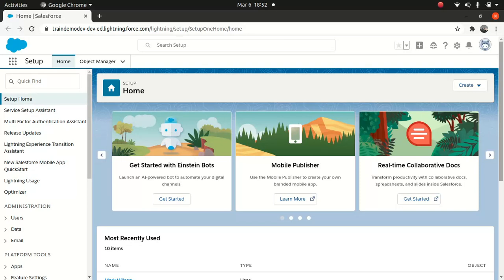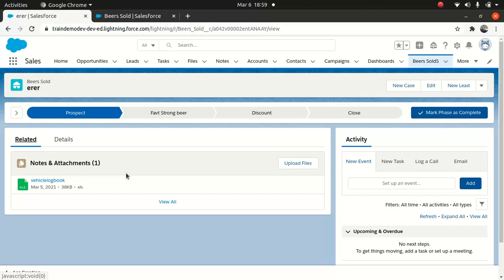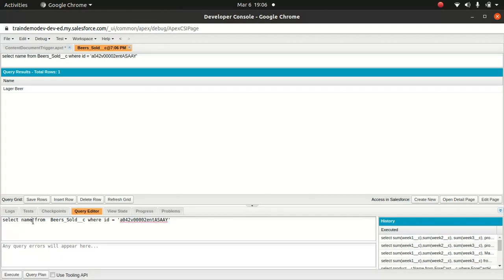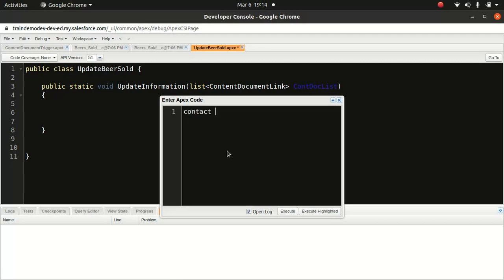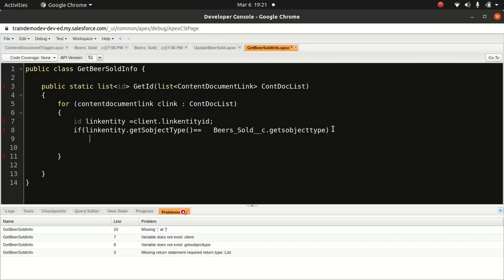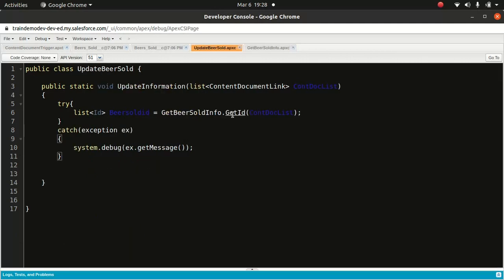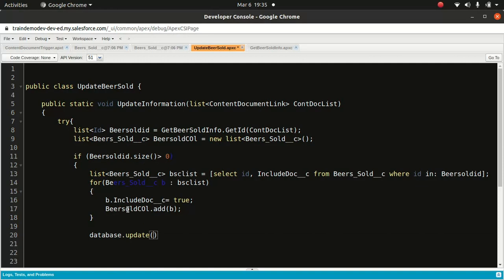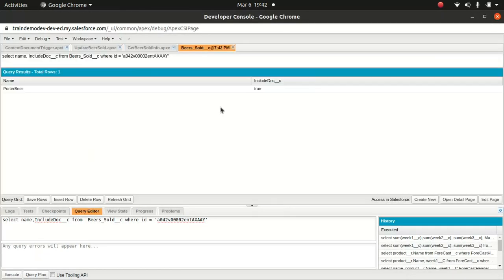Apex programming for Salesforce Admins- Apex triggers on Notes and attachment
This tutorial will teach you to write triggers on Notes and attachment object.